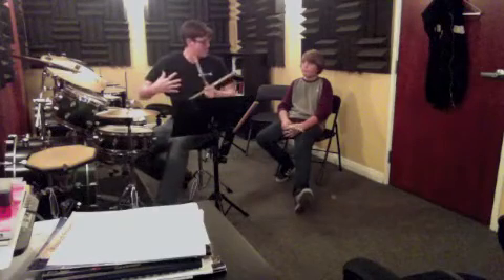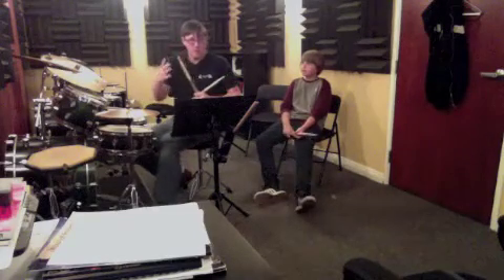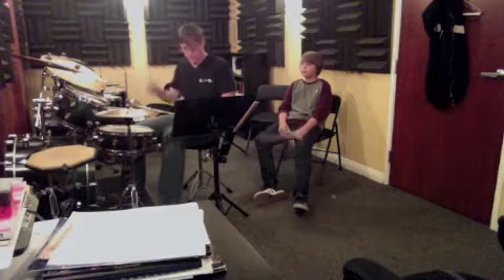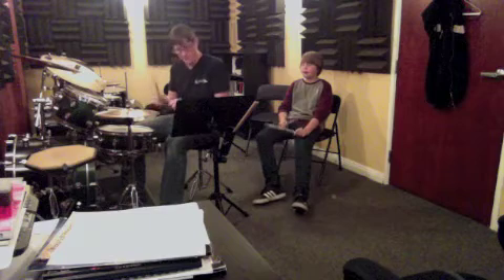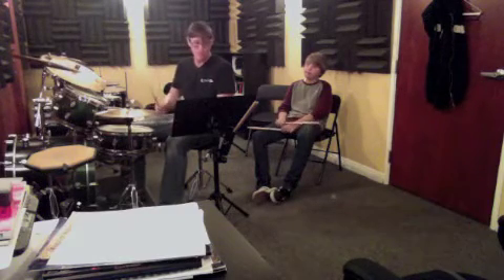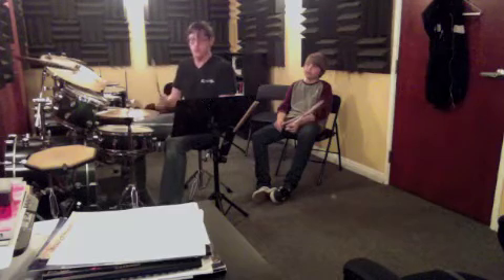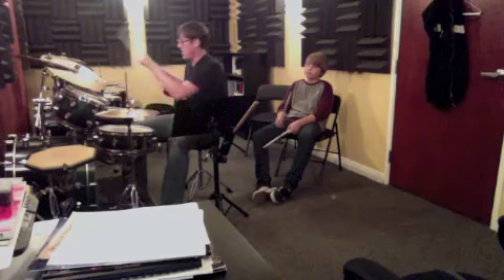JP_041613_JP_330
RockStars Drums